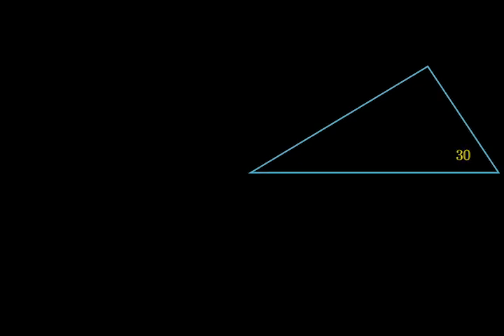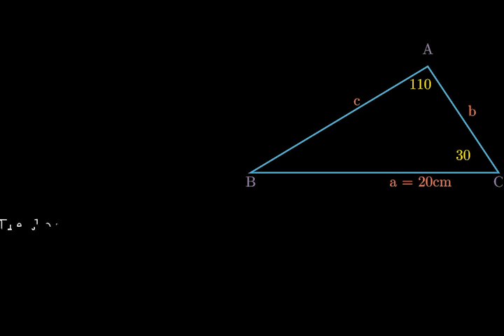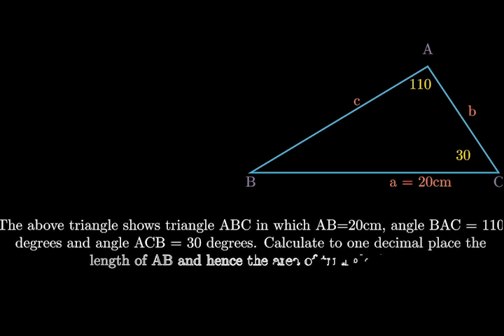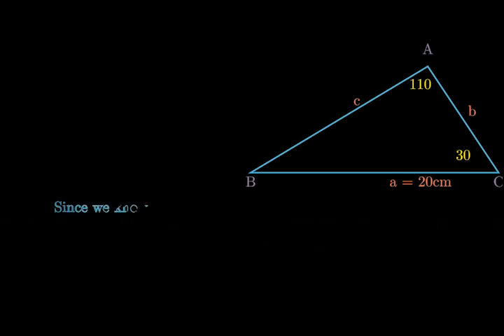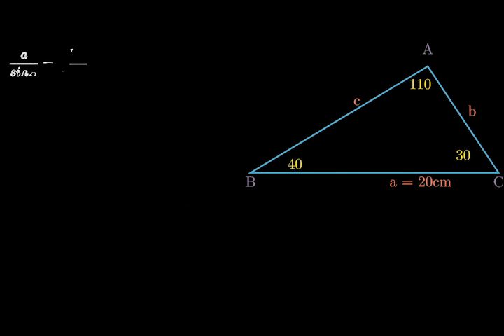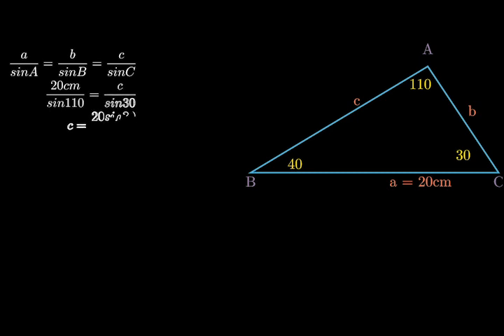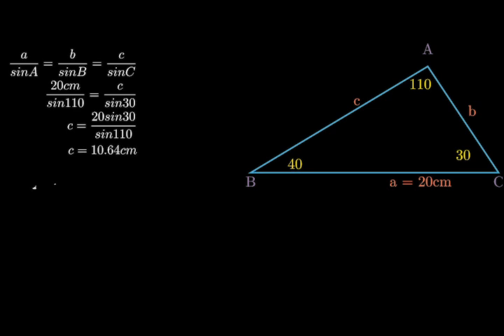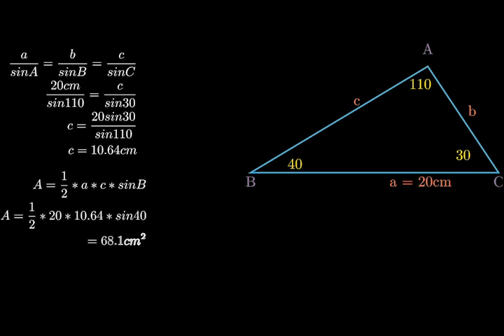K.C.S.E REVESION. Area of a Triangle given Two sides and an included angle.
Welcome to this tutorial on finding the area of a triangle given two sides and the included angle. In this video, we will go over the steps to solve this type of problem using the formula:

Area = (1/2) * side1 * side2 * sin(angle)

We will start by reviewing the basics of triangles and the definition of an included angle. Then, we will work through an example problem to show you how to apply the formula and calculate the area.

By the end of this tutorial, you should feel confident in your ability to find the area of a triangle given two sides and the included angle. As always, if you have any questions or need further clarification, don't hesitate to ask in the comments section below. Let's get started!